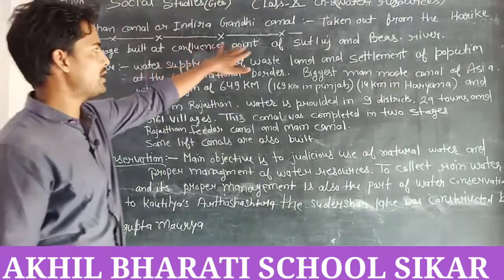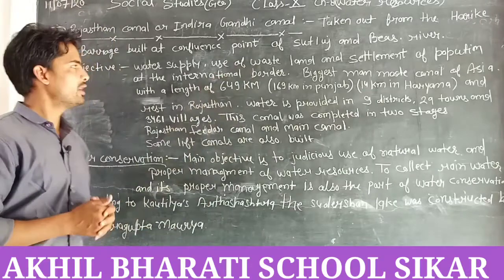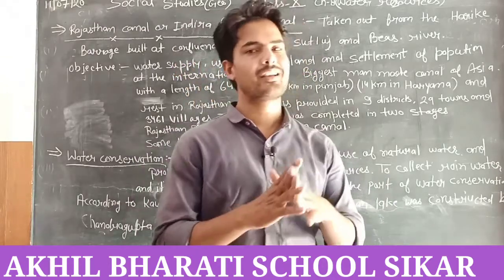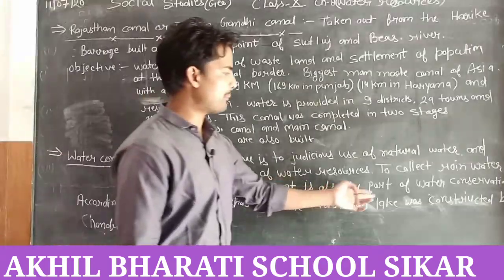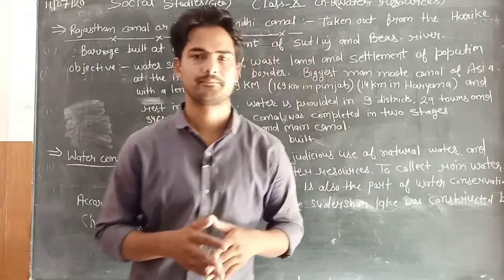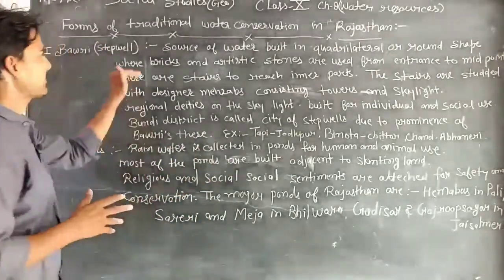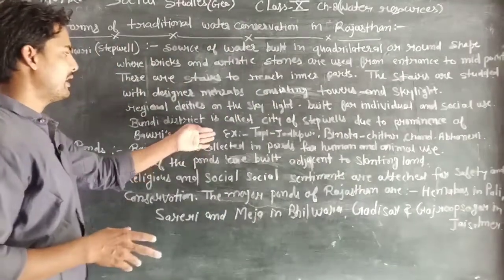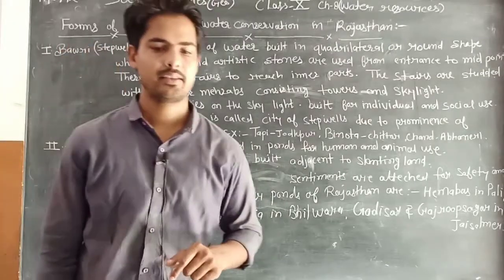RBSE/BSER CLASS 10TH ENGLISH MEDIUM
Chapter 8 water resources... Part 4